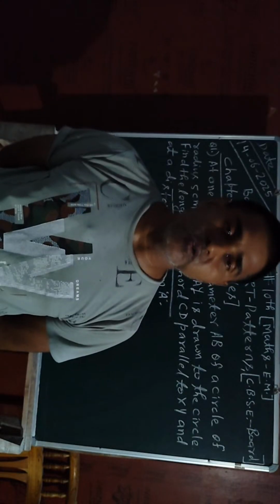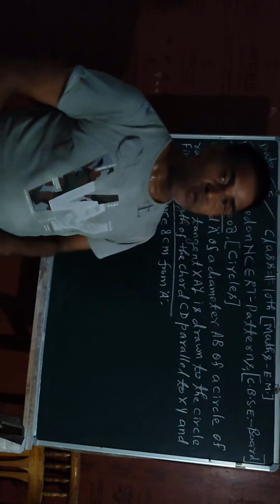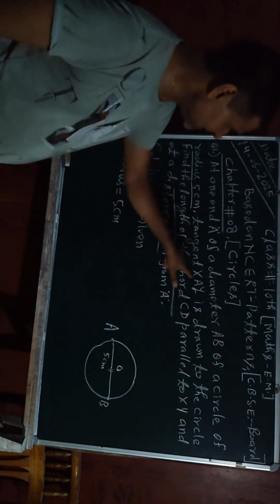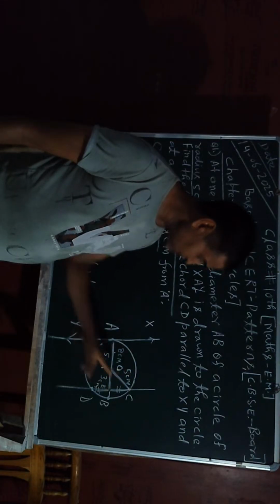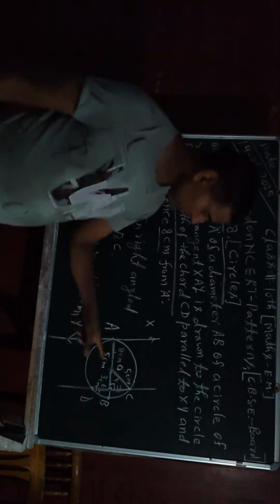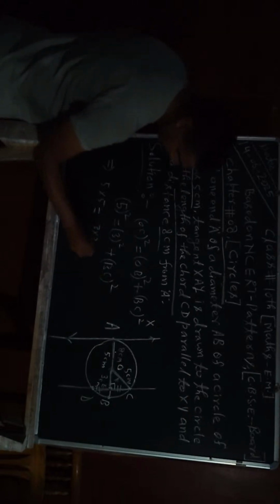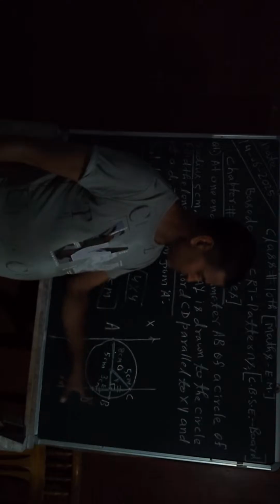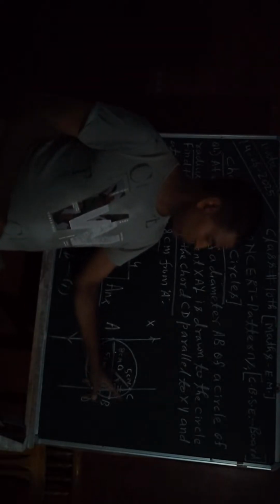Circle # Various Properties & it's numericals CLASS10th-MATHS-E.M # PART-06, NCERT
Xircle it's Various Properties and it's numericals CLASS -(10th-MATHS-E.M) PART-06 NCERT
numericals on circle